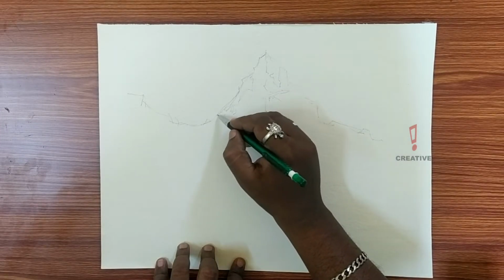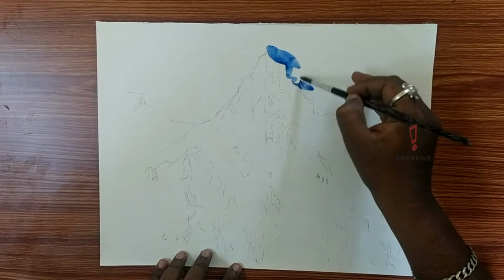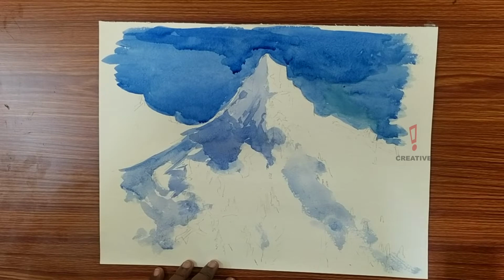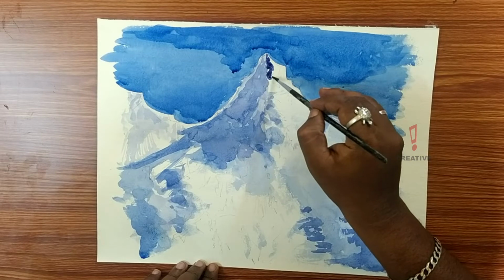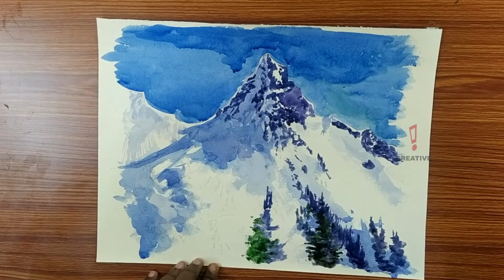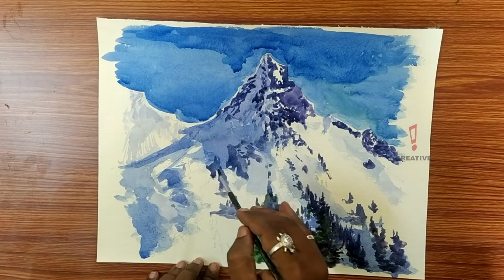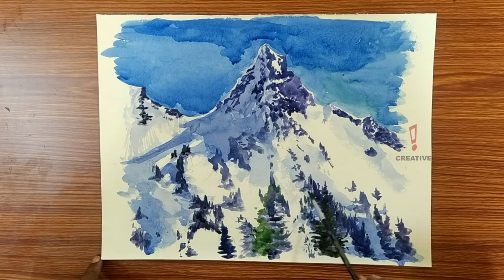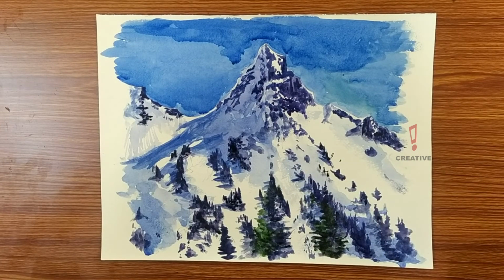Watercolor Snow mountain for beginners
Hi People!
Snow mountain - Watercolour for beginners. Hope! This video will be useful for beginners